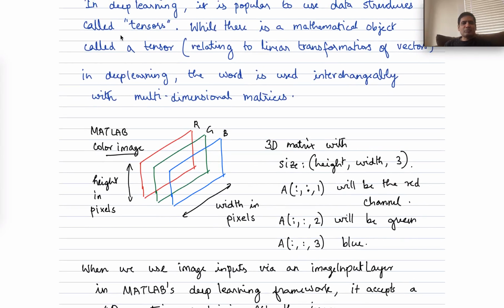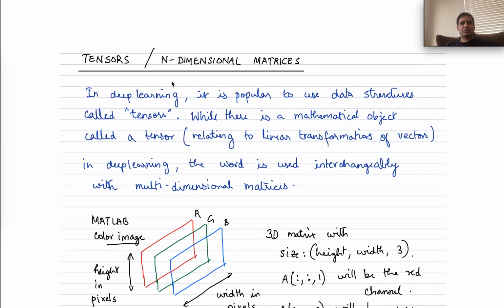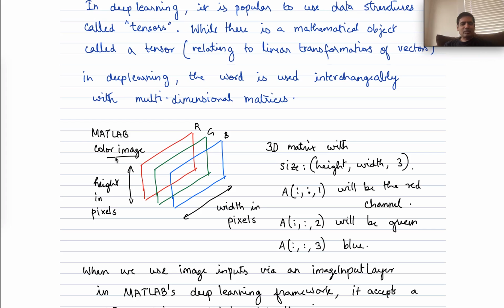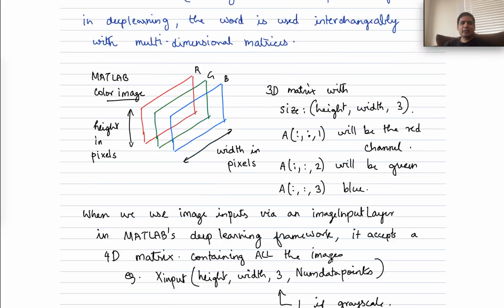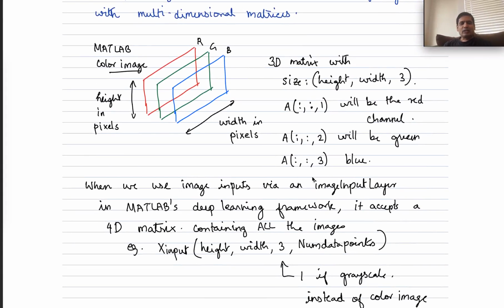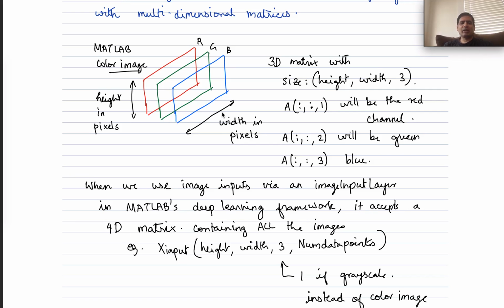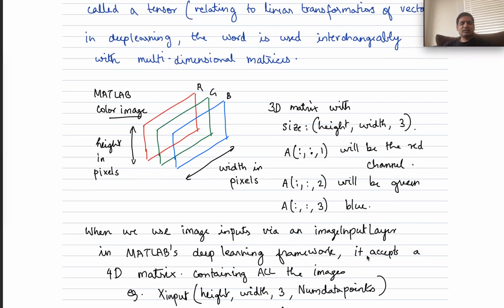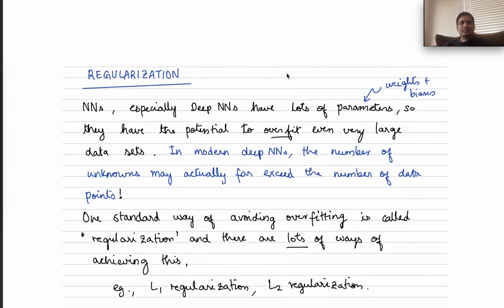Nov 3: Deep Learning miscellany, part 2